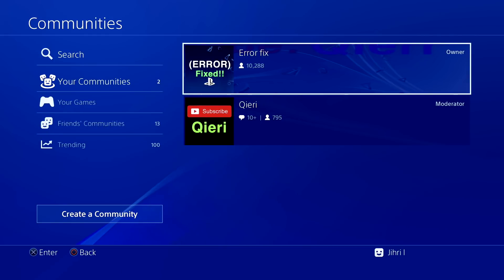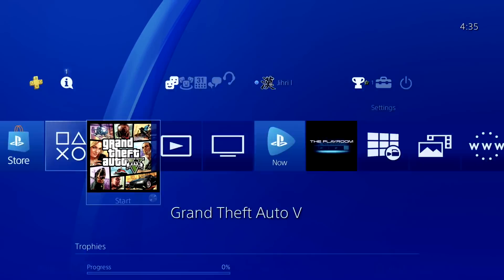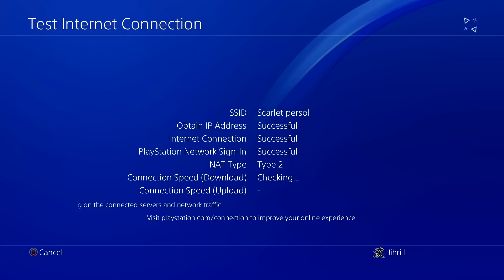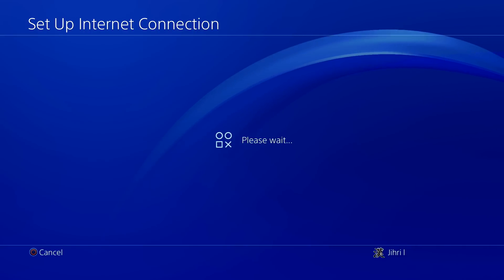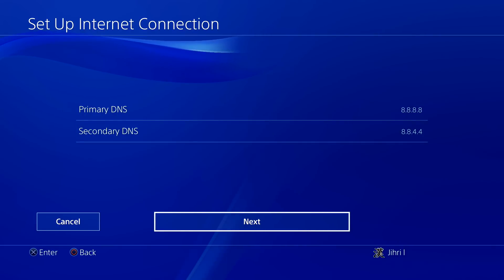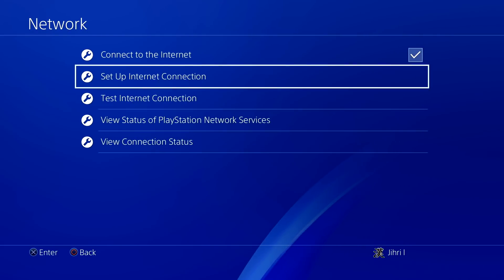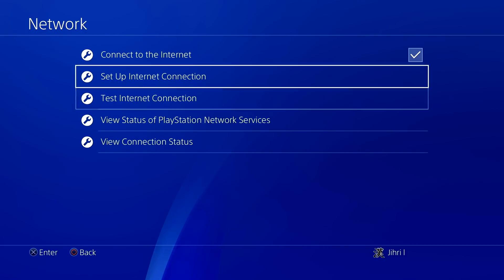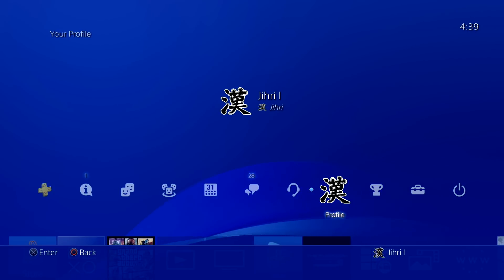PS4 Error Code "A DNS error has occurred" HOW TO FIX!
This video shows you how you fix the DNS error code that sometimes comes it could be that you have bad internet connection and the best way to fix this with a LAN cable or it could be that you are getting booted offline by some other player and here are some fixes for this problem

PS4 Extended Storage 2TB

PS4 Extended Storage 4TB

PS4 Extended Storage 6TB

PS4 Extended Storage 8TB